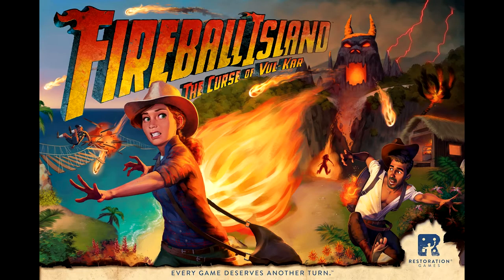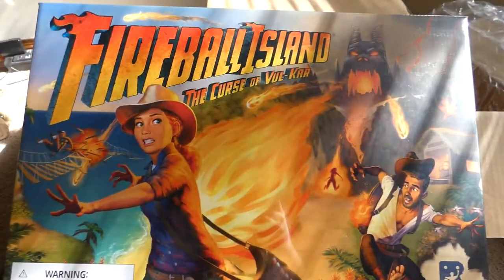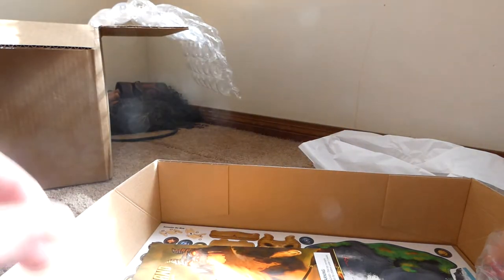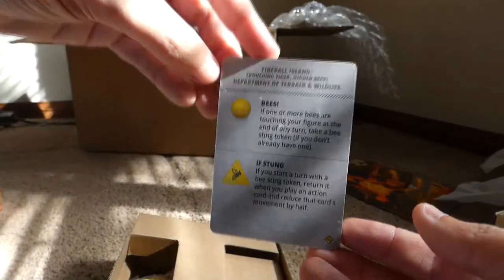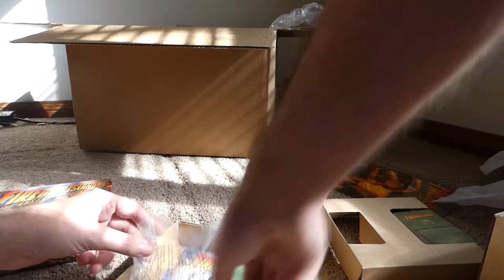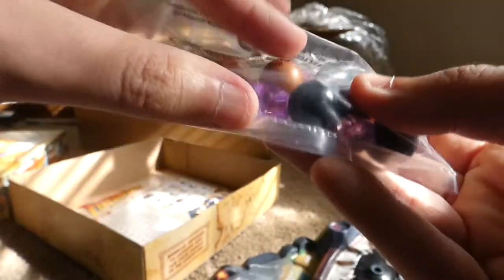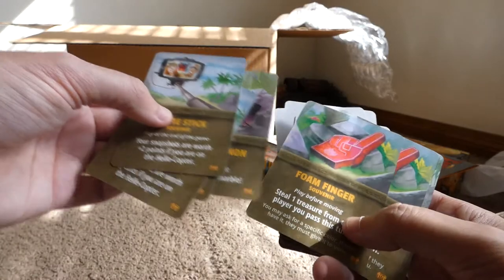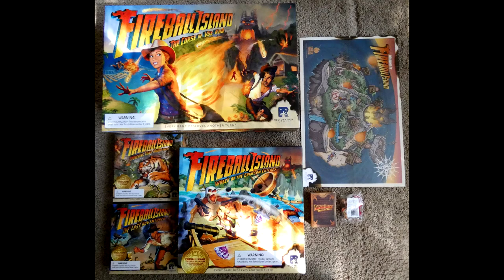Flix & Joystix: Fireball Island: The Curse of Vul-Kar Unboxing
After a few months, my Kickstarter copy of Restoration Games' Fireball Island: The Curse of Vul-Kar came in.

I unbox not only the core game, but the expansion packs as well: Wreck of the Crimson Cutlass, The Last Adventurer, Crouching Tiger, Hidden Bees, and the Treasure Trove.